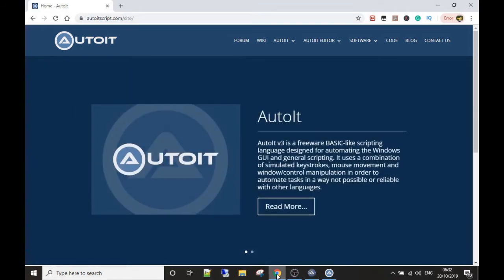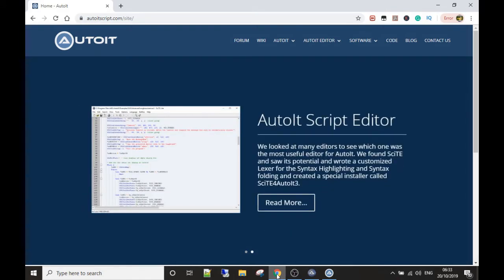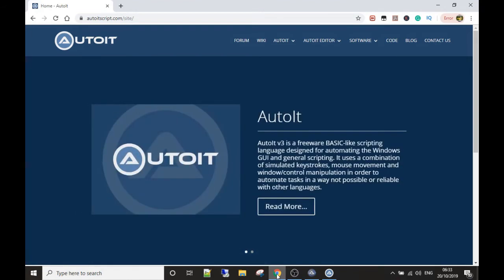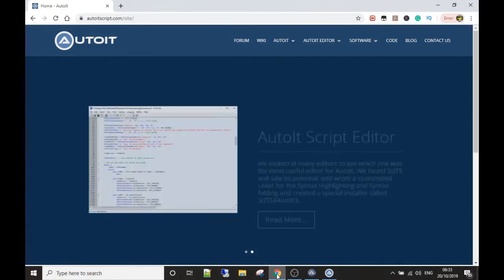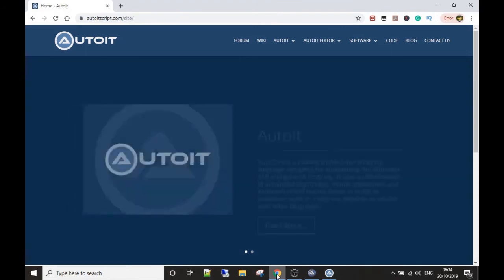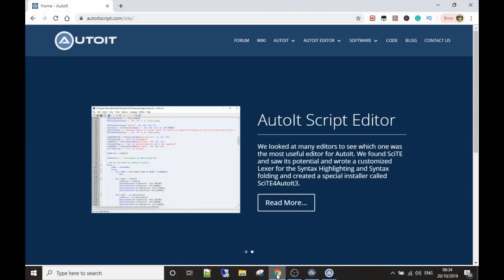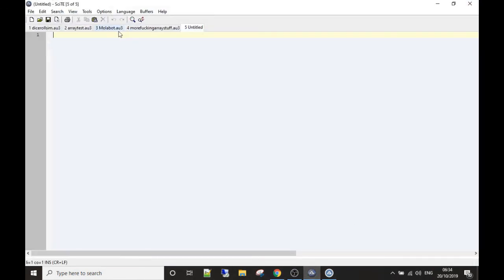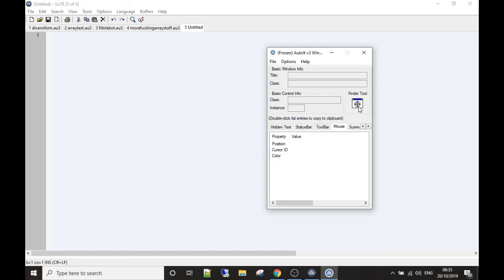Creating Bots For Games